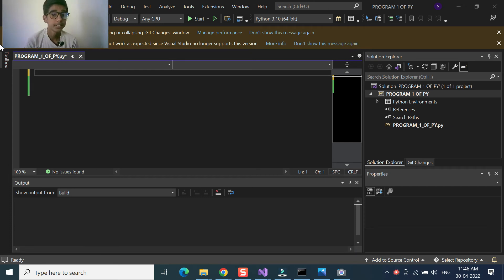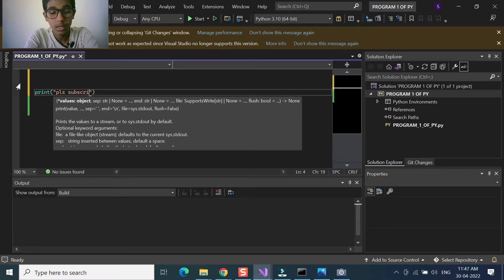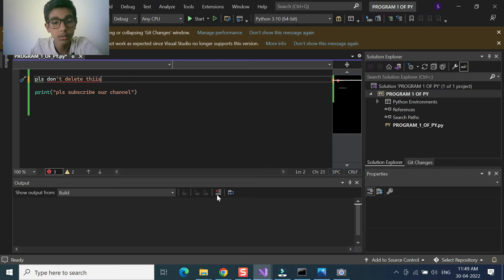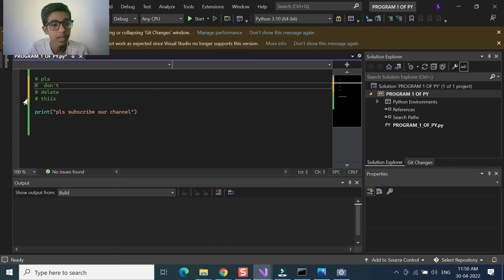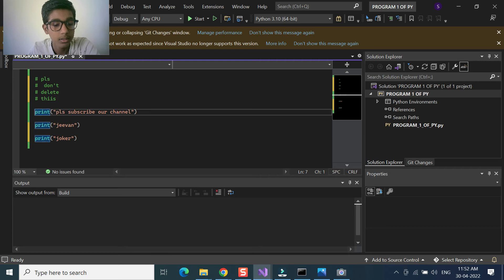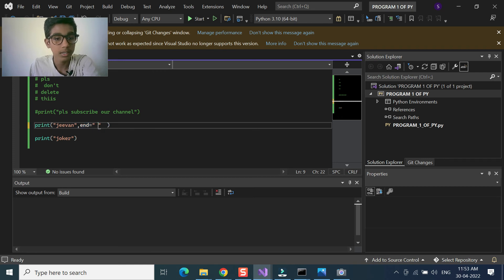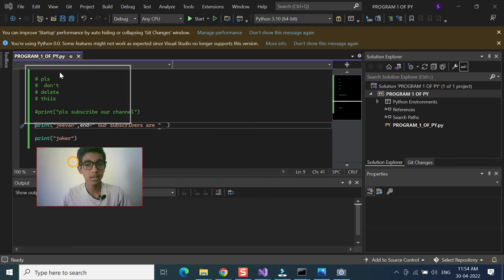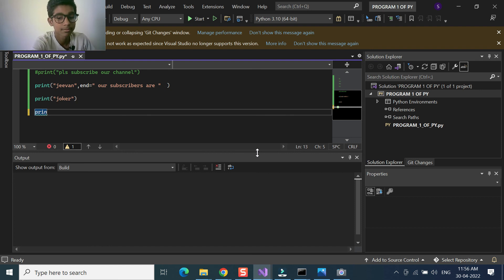#2 comments , escape sequences and print statements || jeevan shivaji | python program